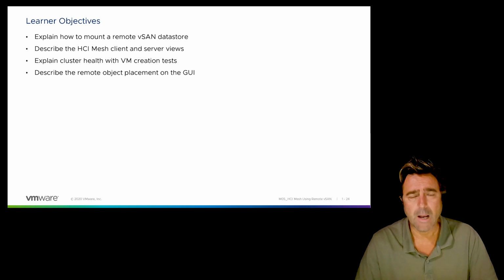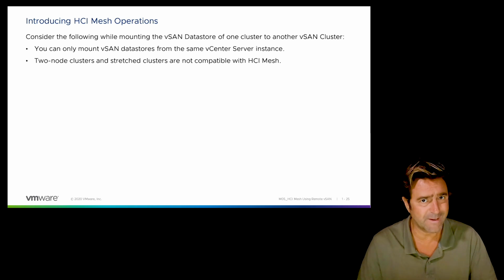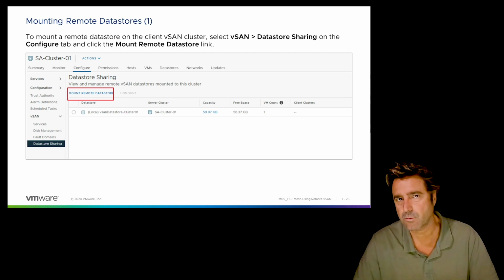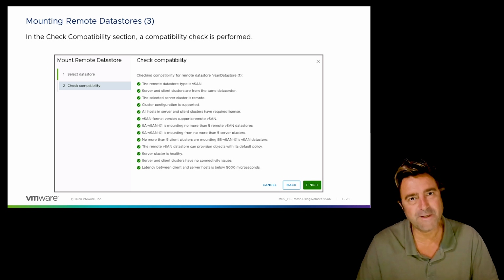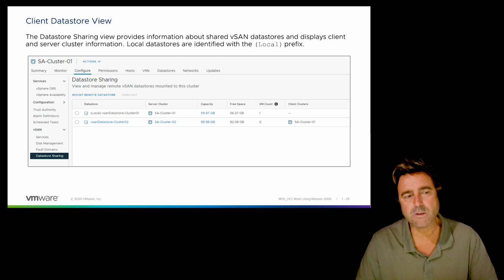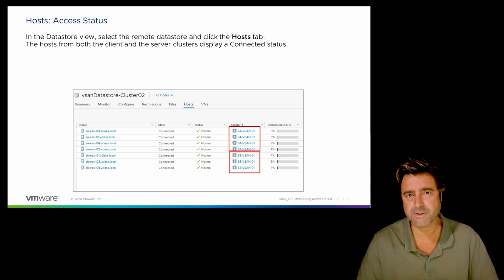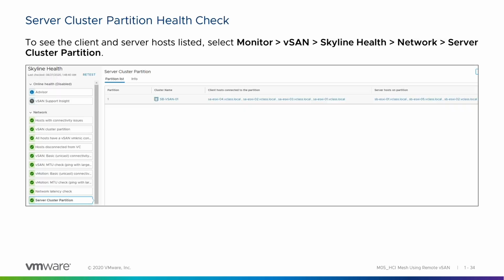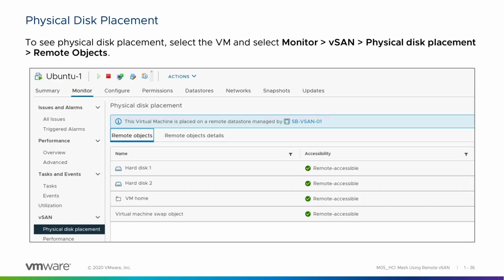M05L2 HCI Mesh Operations